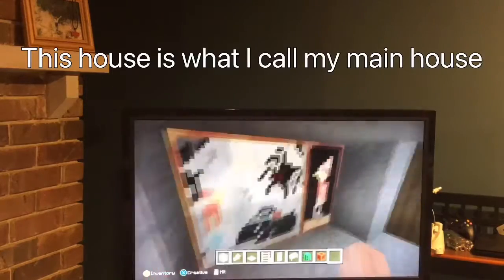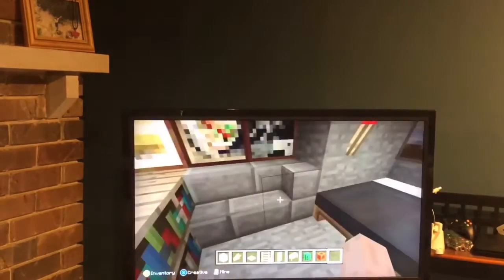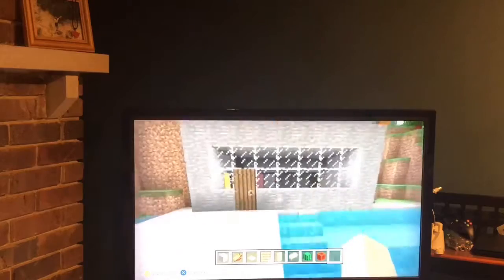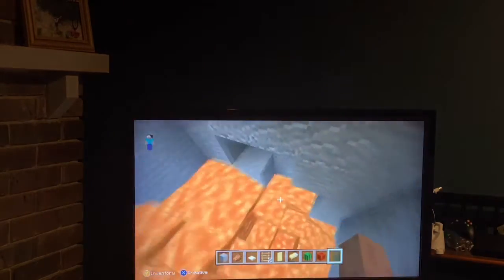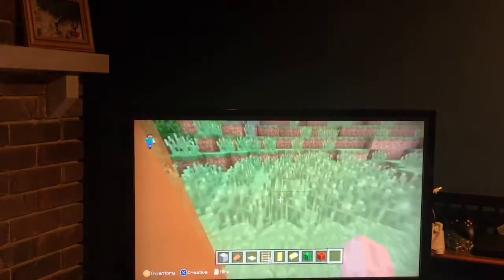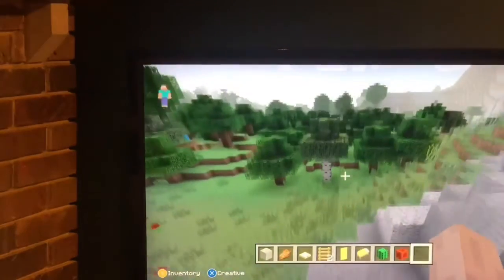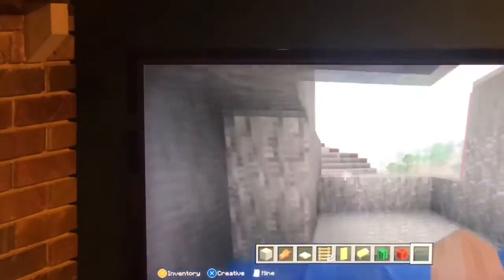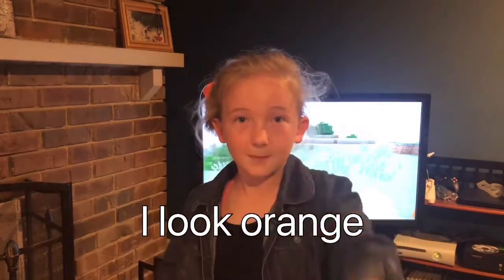May 7 , 2021. Playing Minecraft.